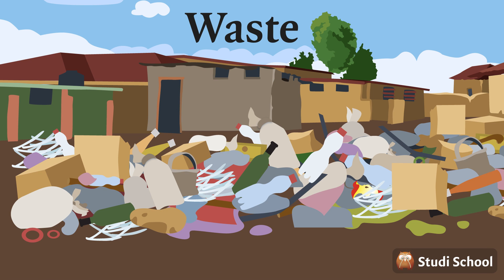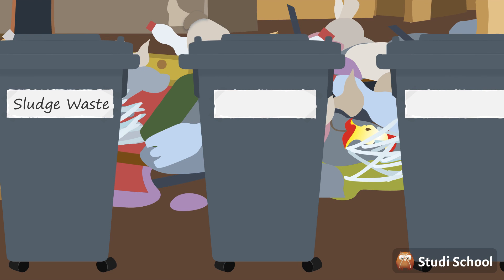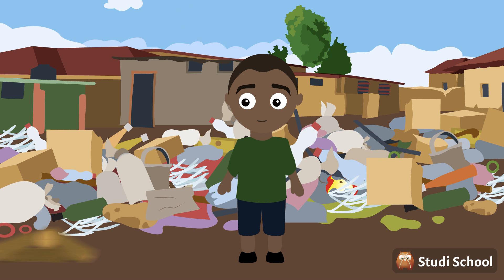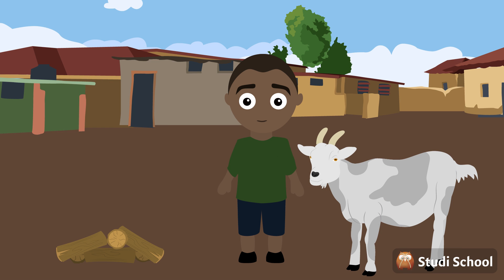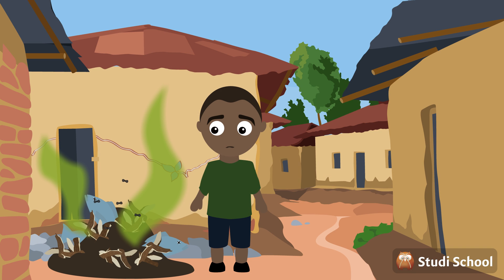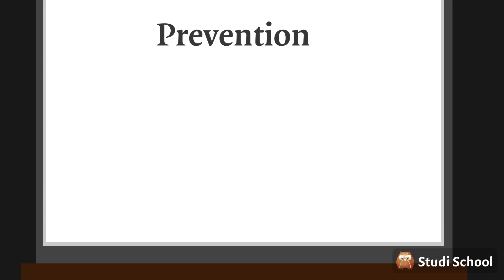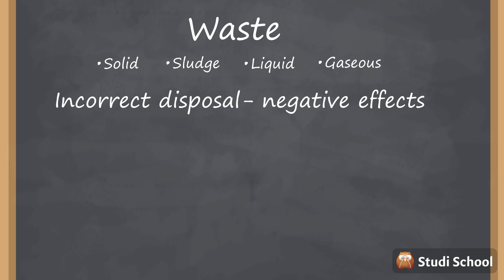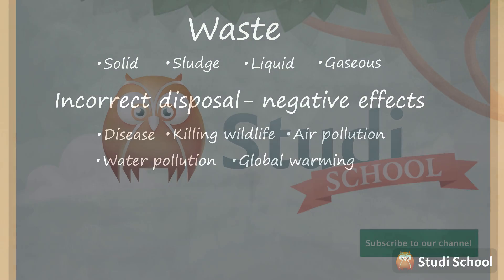Waste Disposal and Management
Ever wondered what waste really is? Is it just trash, or is there more to it? In biology, waste is any unwanted or leftover material from a process.